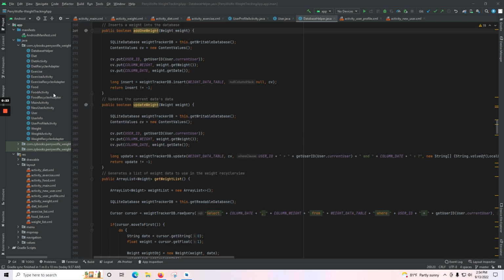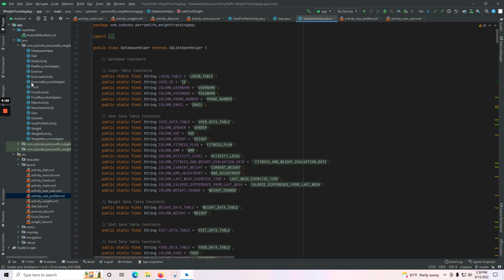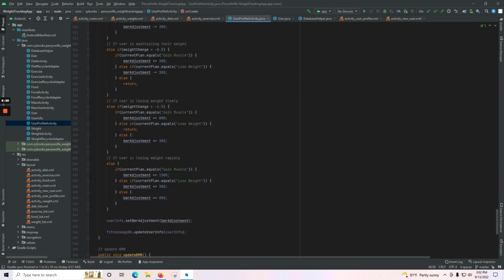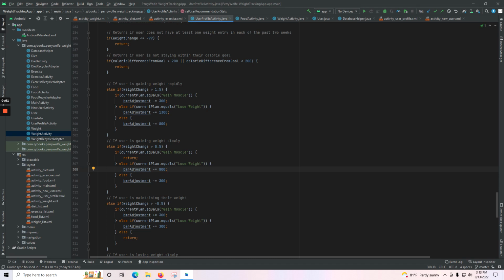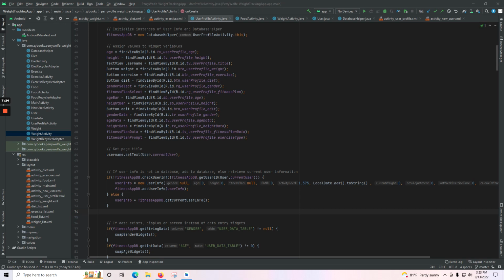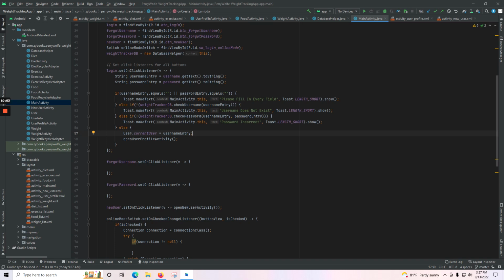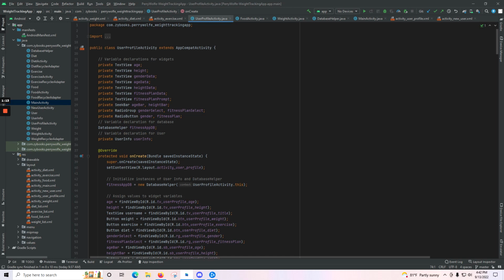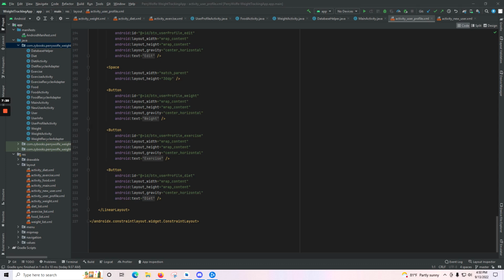CS 499 - Computer Science Capstone Code Review